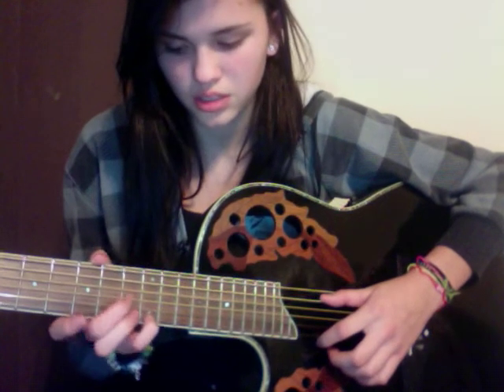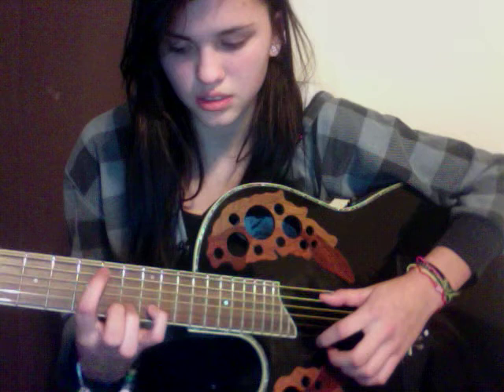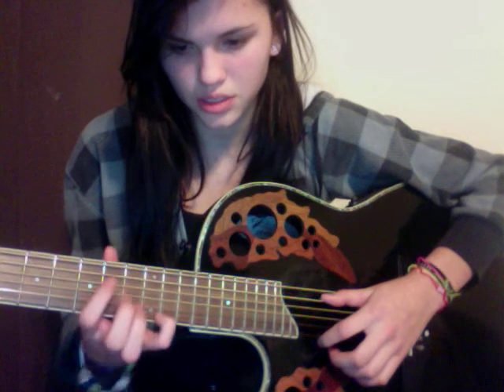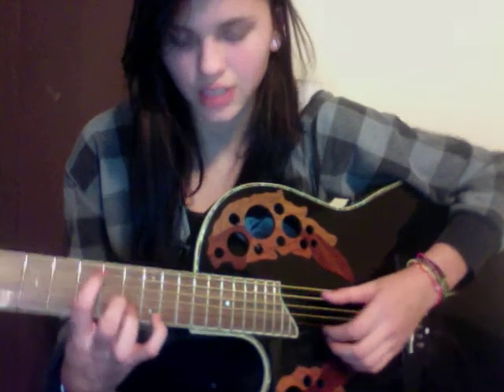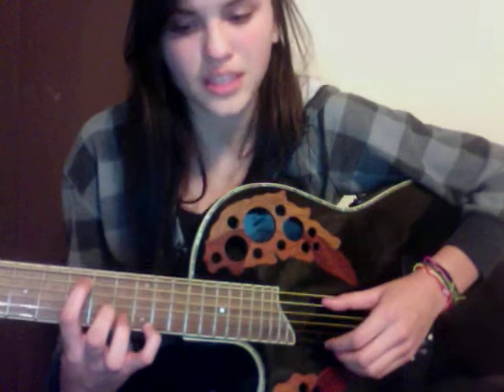Dusk and summer (bridge) Dashboard Confessional (idk why i put this up)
ahaha im was gonna teach this part but im way too impatient to so i just decided to play it.. and maybe eventually i'll play and sing the whole song :D... idk why i even put this up .. i'll do a better one laterrr